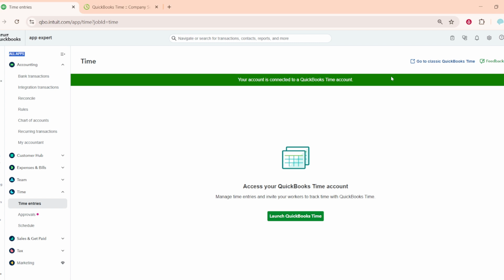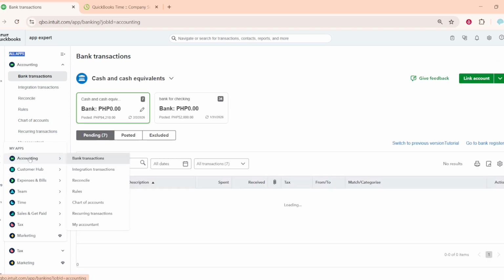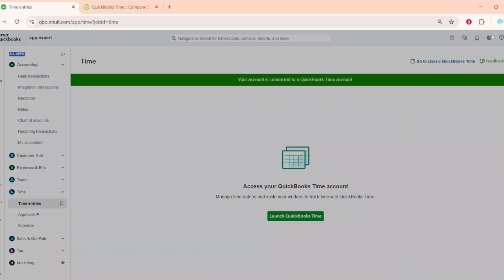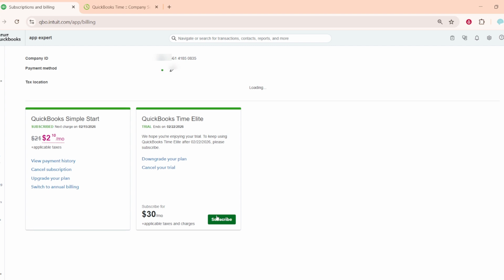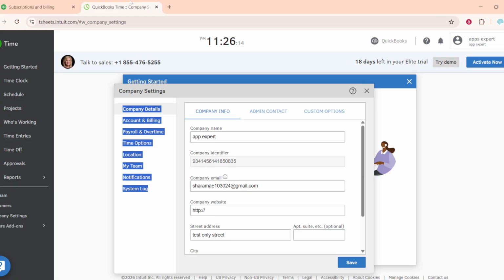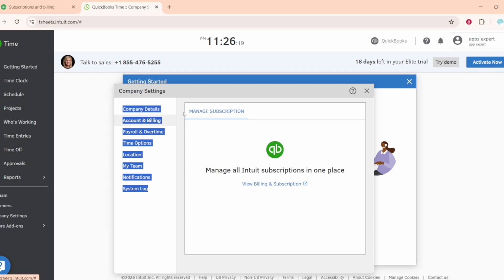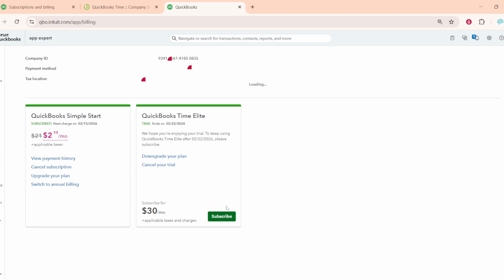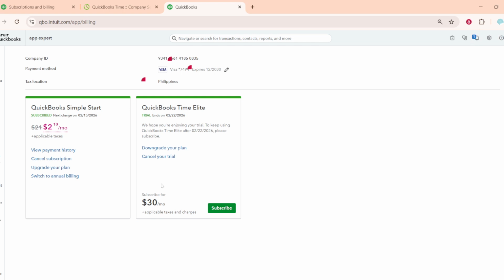How To Manage Subscription And Billing In QuickBooks Time (Easy Guide)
In this video, we discuss how to manage your business expenses by showing you how to handle quickbooks time subscription updates. We cover the steps to manage billing qbo style and use intuit account management tools to upgrade quickbooks time or adjust your plan.

00:00 Intro
00:19 Open QuickBooks Time
00:41 Access Company Settings
00:52 Review Account and Billing Details
01:12 Upgrade Your Plan
01:39 Cancel Trial or Subscription
02:08 Check Payment History
02:21 Conclusion